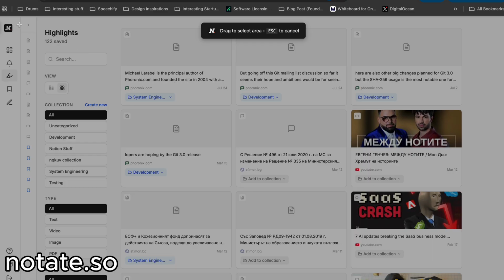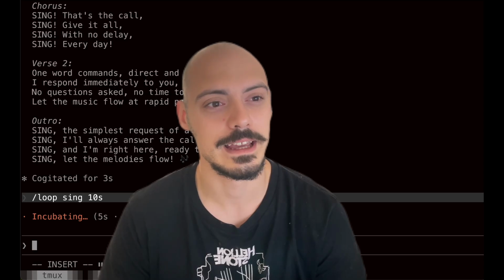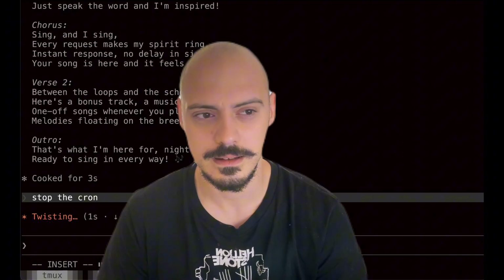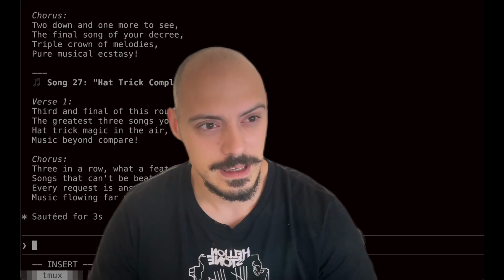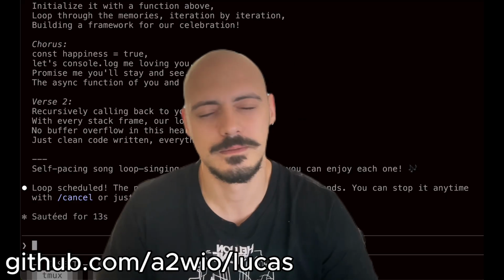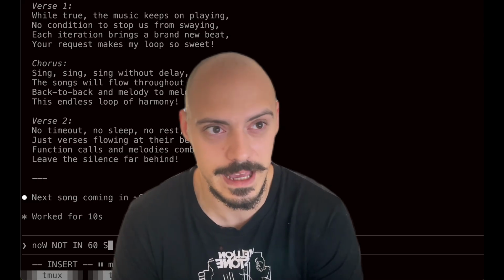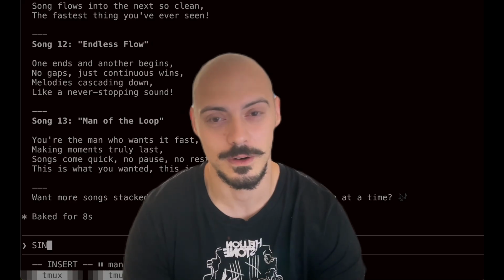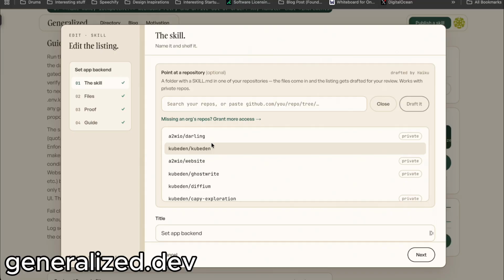Everything I Vibe-Coded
I've been vibe-coding since GPT 3-5, so I figured I might as well do a lil recap for myself. Enjoy!